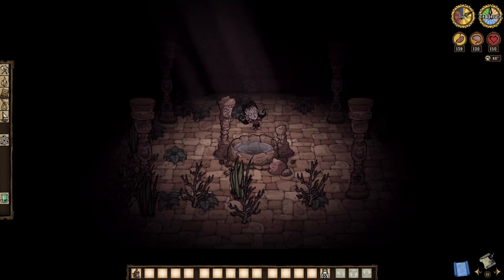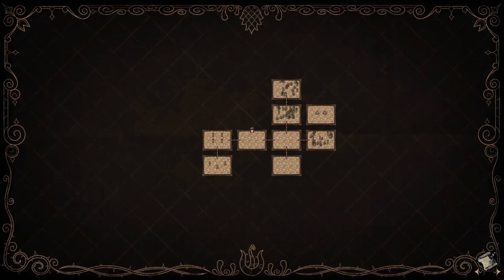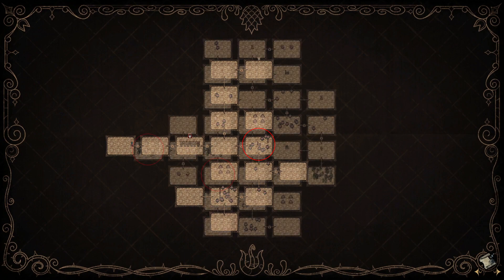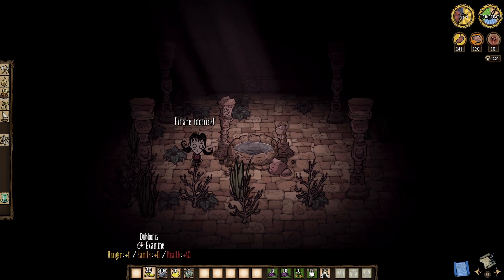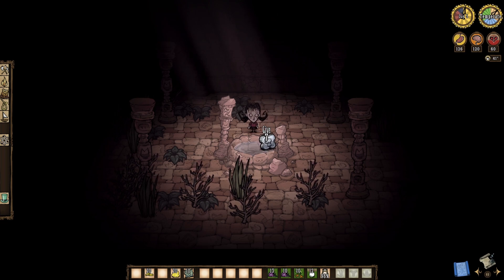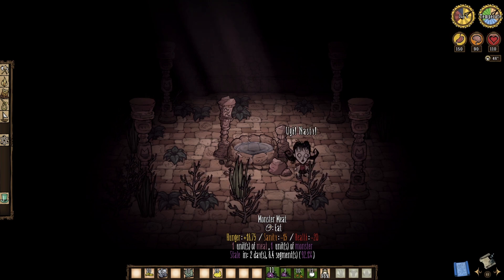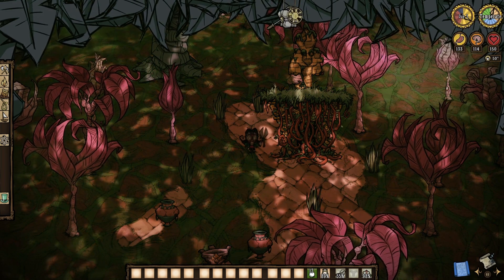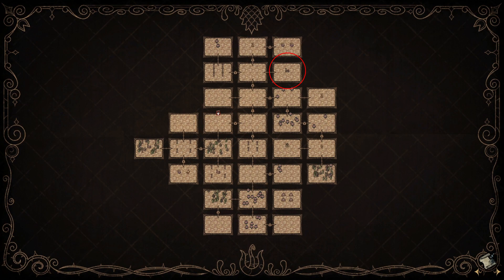Don't Starve Hamlet Guide: The Wishing Well And End's Well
All's well it ends well!